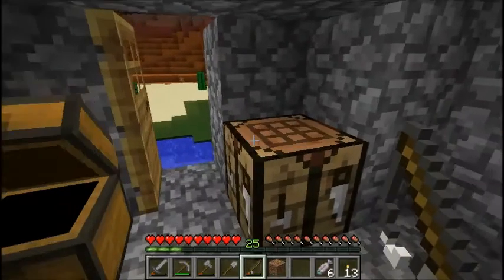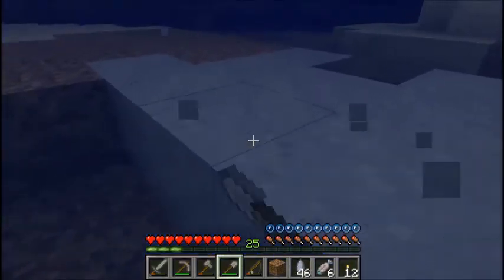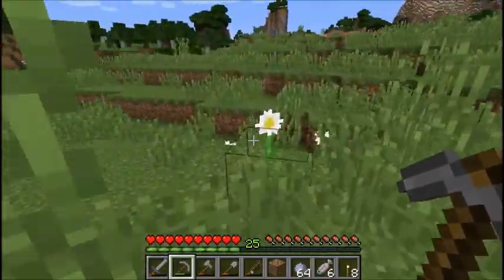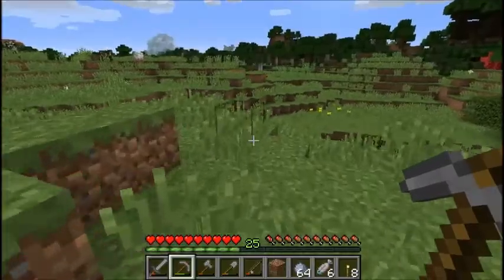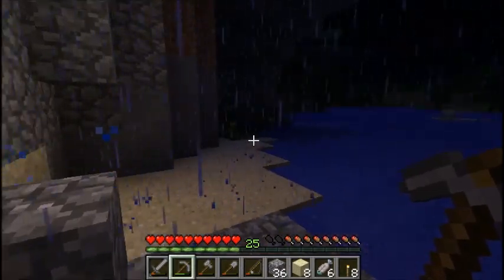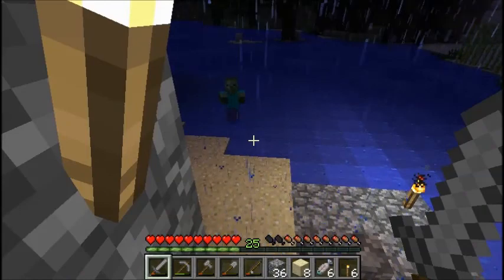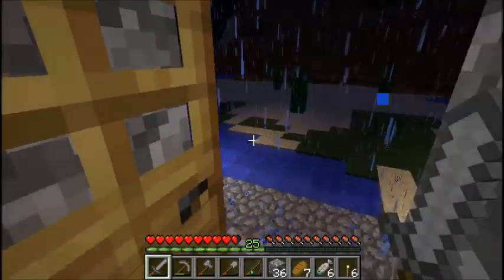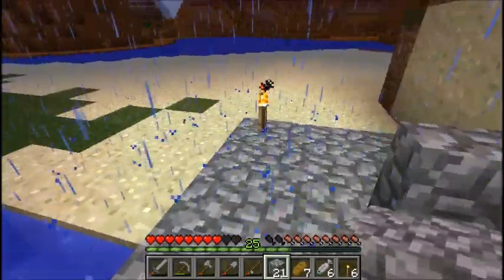Let's Play: Minecraft! Mesa Survival, Day Twenty Nine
In case you want to play this map, the seed number is: 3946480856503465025

Intro Music, "Lost" by Pogo.

Recorded in FRAPS, edited using Microsoft Music Maker -- Minecraft by Mojang!